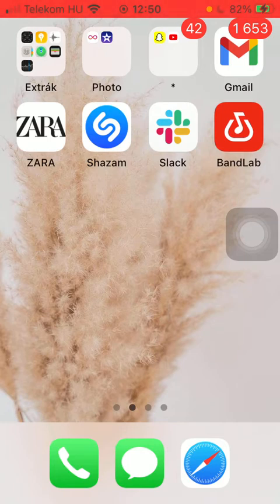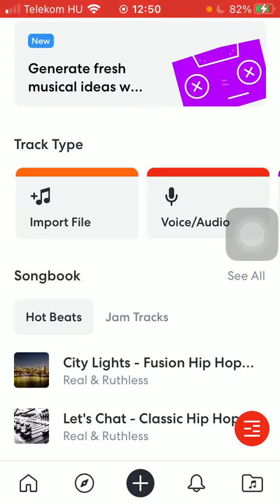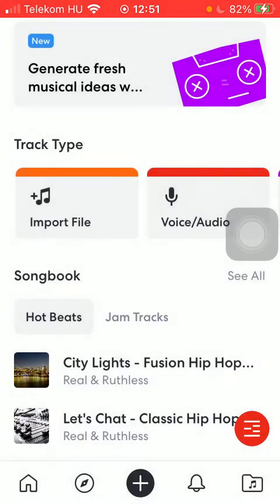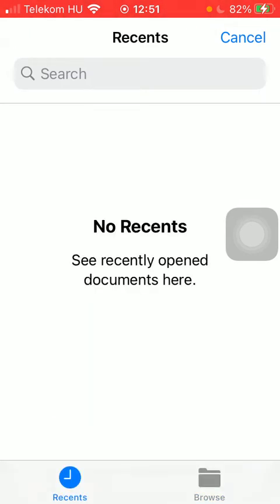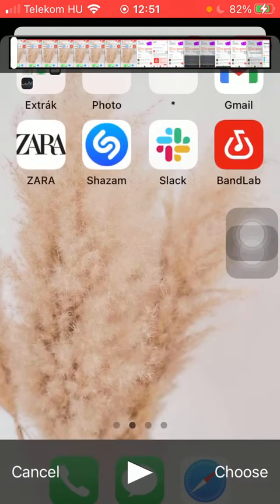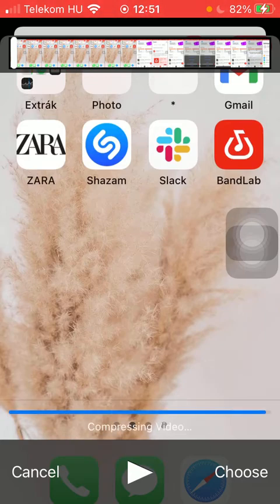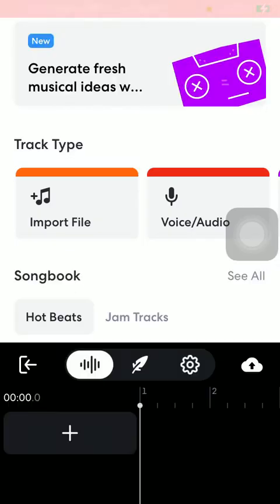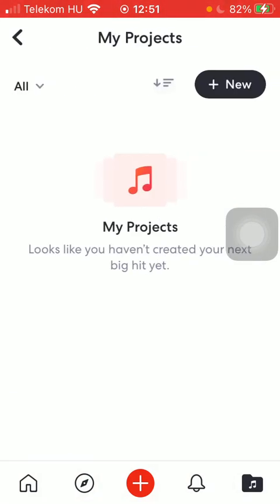How to import a file on BandLab?